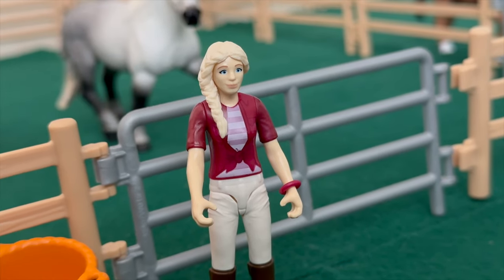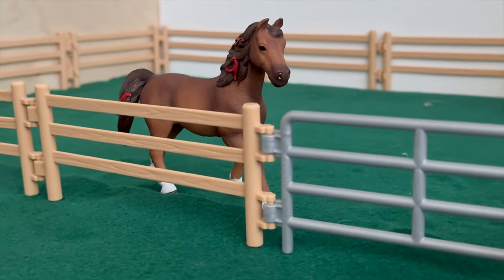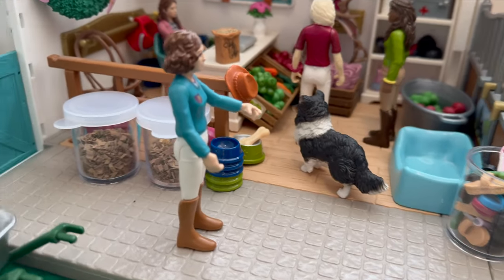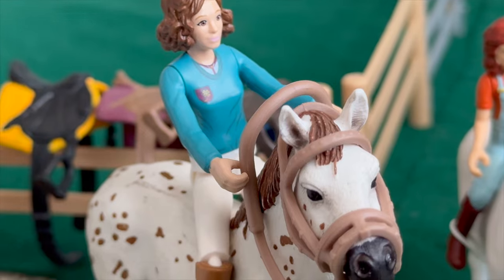SPRING CLEANING THE BARN !?!?! 😱✨🤩 || Grayci Grayci ✨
Spring cleaning the barn, yay !!!

Instgram : graycigrayci_schleichstories

✨🌸Thank you for watching this video, if you liked it don't forget to put a thumbs up, and subscribe and turn on the notification bell 🔔 so you are the first notified when I upload.🌸✨